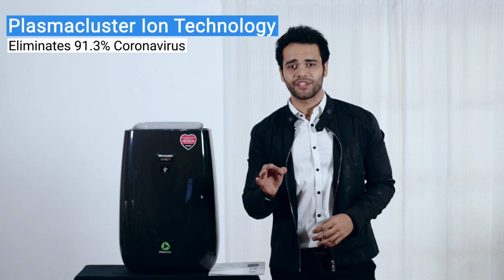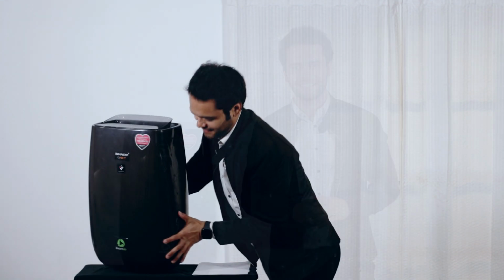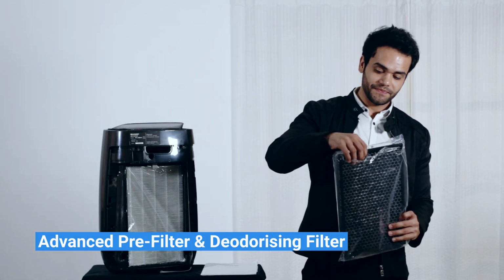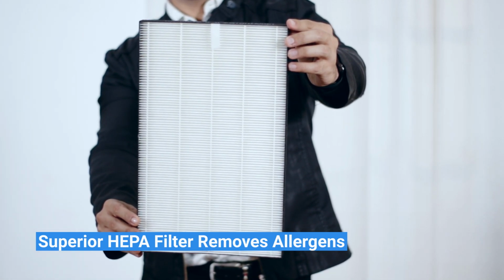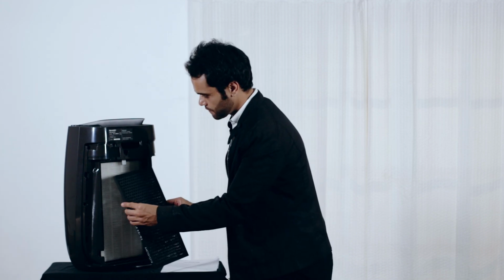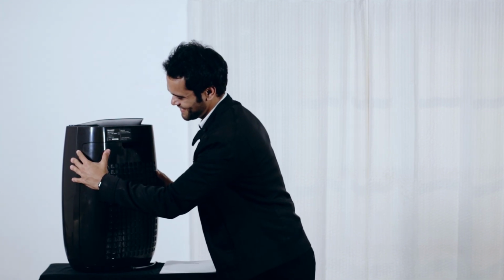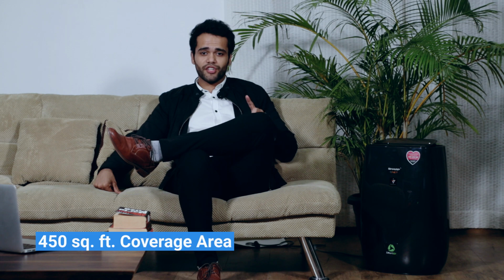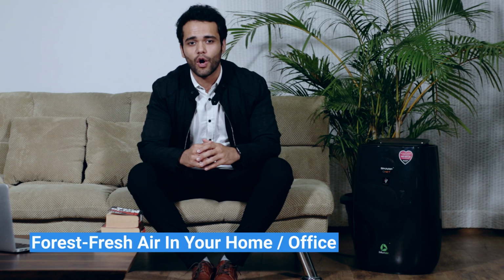SHARP QNET SmartAir Air Purifier Unboxing and Review